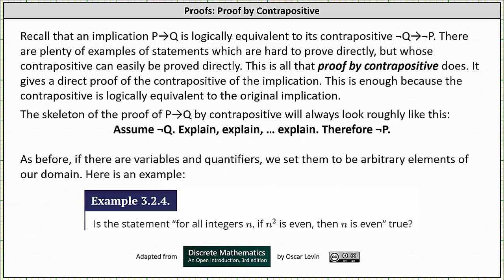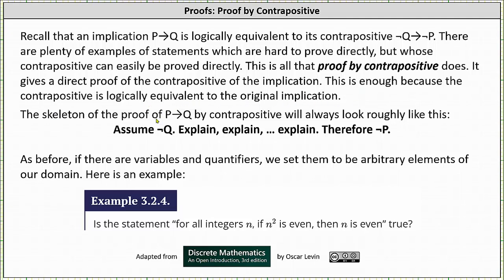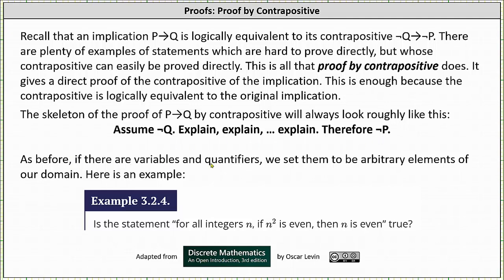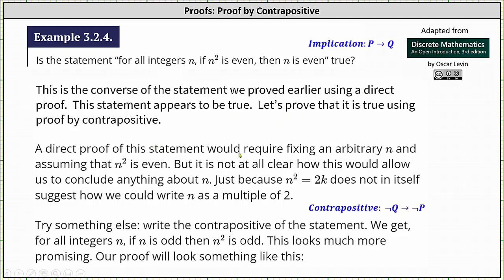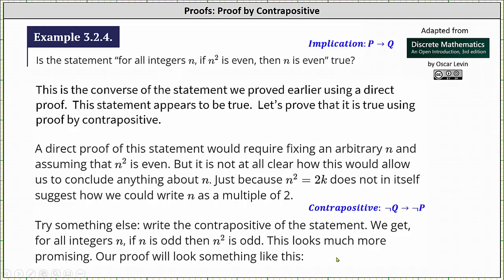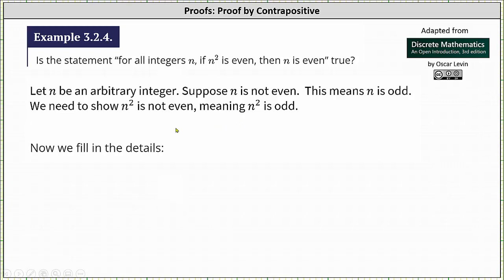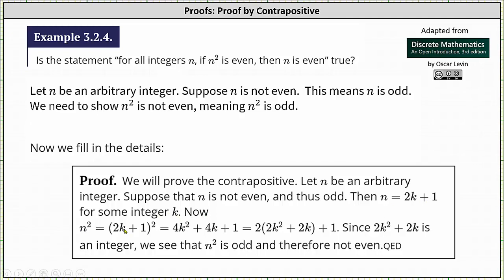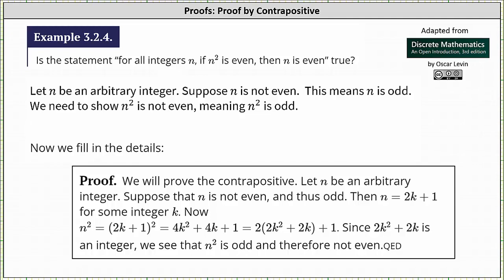Introduction to Proof by Contrapositive: If n squared is even, then n is even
This video introduces the mathematical proof method of proof by contrapositive and  provides an example of a proof.